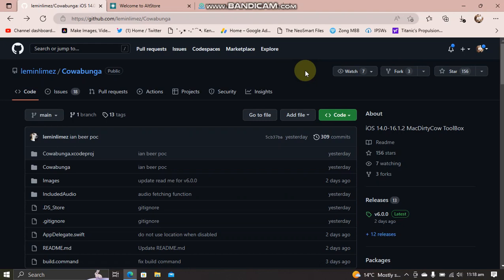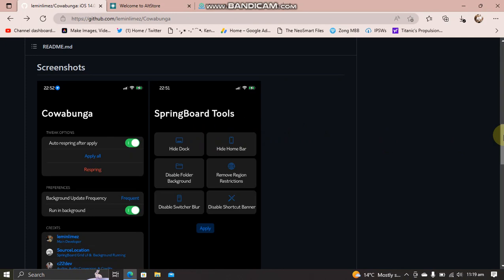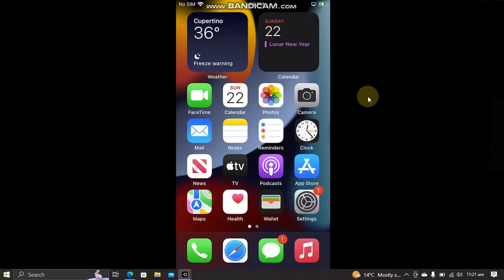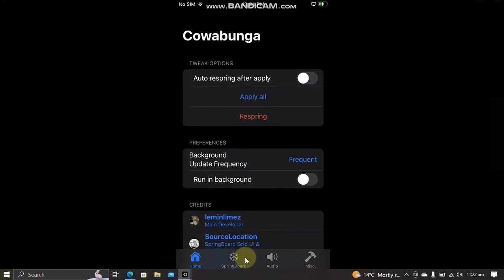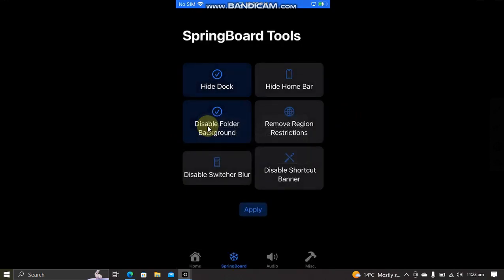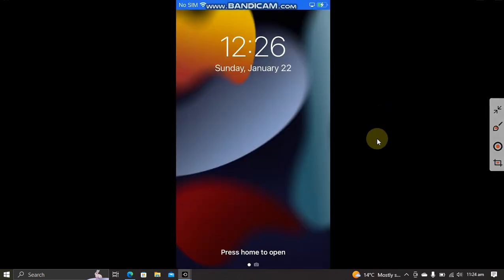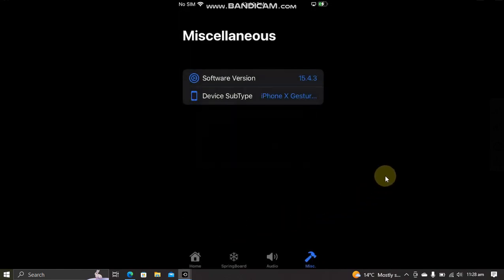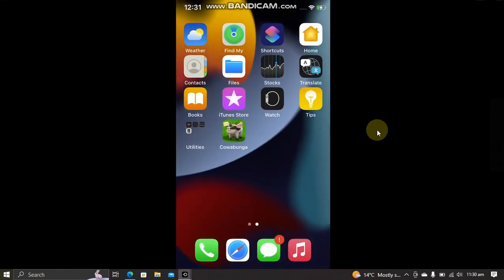Hide Dock & Get iPhone X Gestures + More Customizations for Any iPhone/iPad without Jailbreak | 2023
In this video I will show how to customize any iPhone or iPad without Jailbreak. This includes hide dock background on iOS 16/15, Get iPhone X gestures on older devices such as iPhone 7/SE/6S and much more using completely free Cowabunga. The iOS version support is from iOS 14.0 through iOS 16.1.2. The method shown in this video is completely free.

Topics Covered:
Hide dock background iOS 16
Hide dock iPhone without jailbreak
Hide dock iOS 15
Hide dock iPhone iOS 16
Get iPhone X features on iPhone 6S Without Jailbreak
Get iPhone X gestures on iPhone SE No Jailbreak
Get iPhone X Home Bar on iPhone 7 Without Jailbreak
iPhone X gestures on iPhone 7 No Jailbreak
iPhone X gestures tweak iOS 16 No Jailbreak
iPhone X home bar on iOS 15 Without Jailbreak
iPhone X home bar for iPhone 8 Without Jailbreak